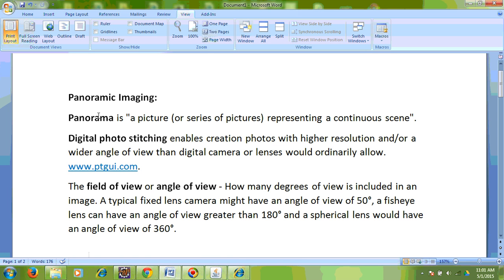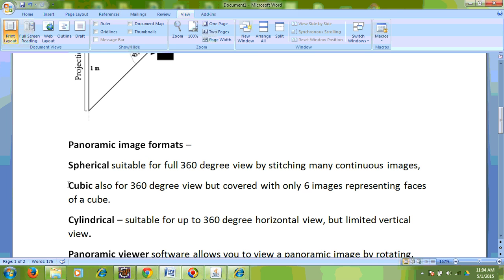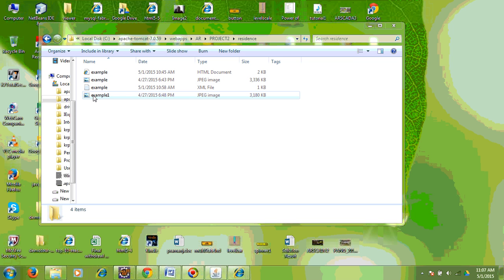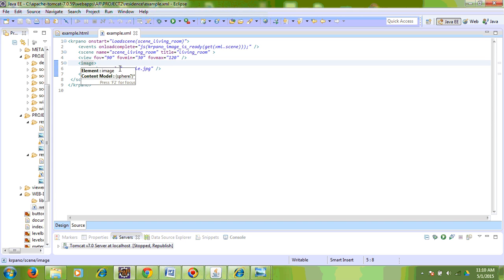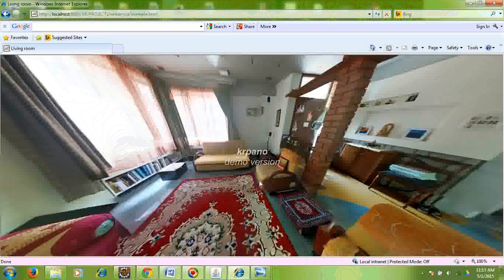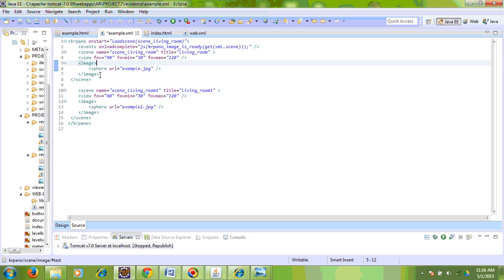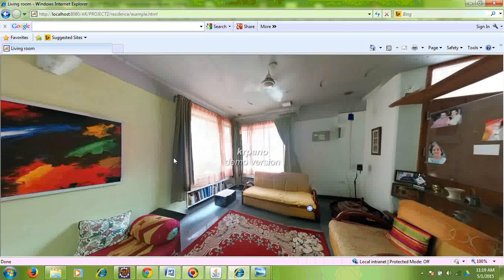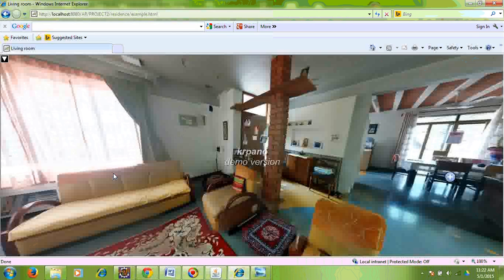ARSCADA tutorial5 - Creating panoramic images.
Creating Panoramic Images.